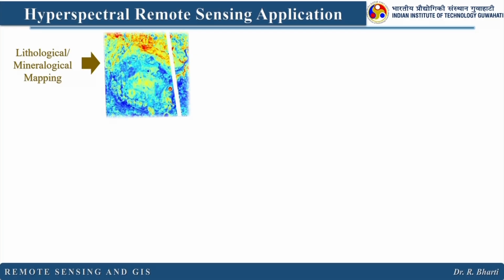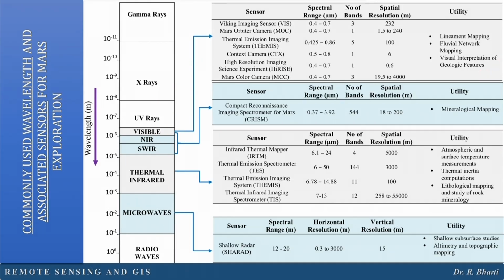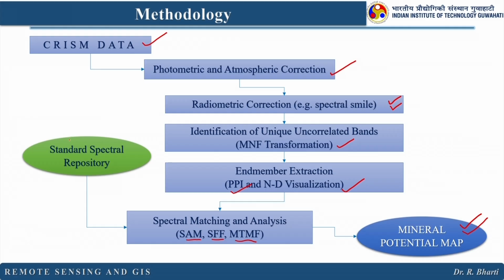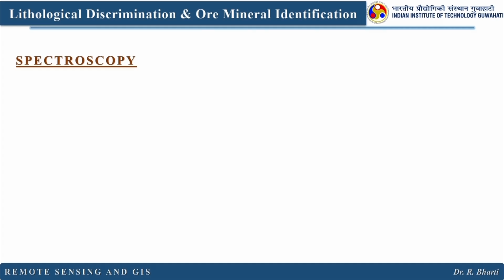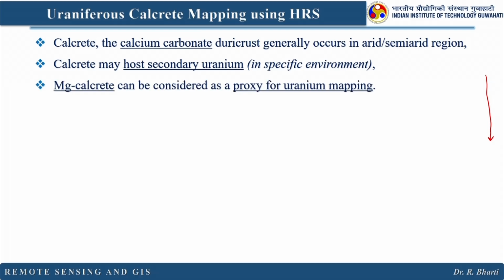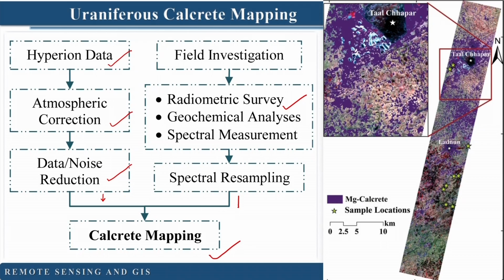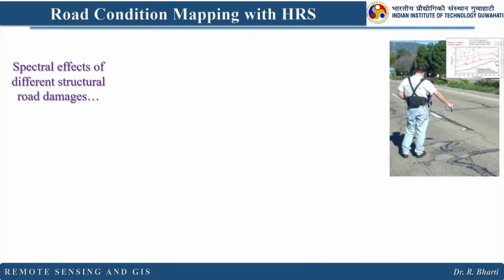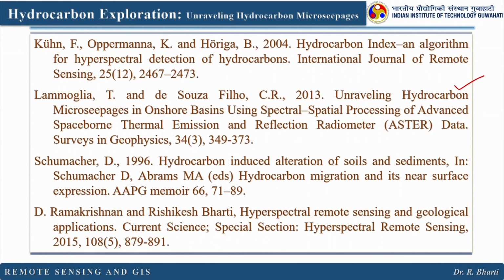Lec 20: HRS-V